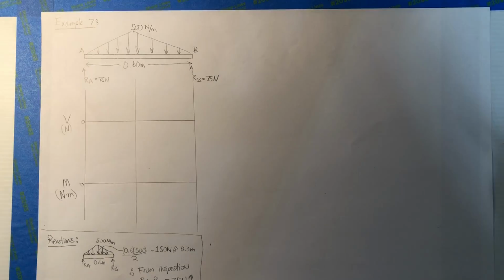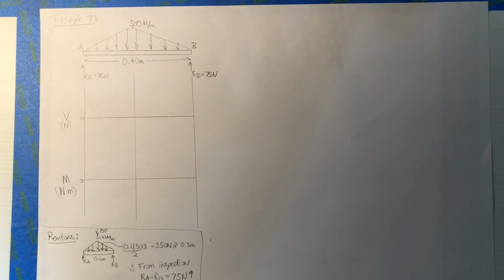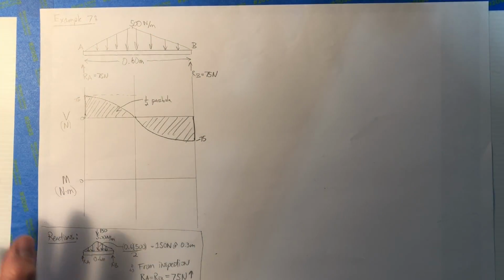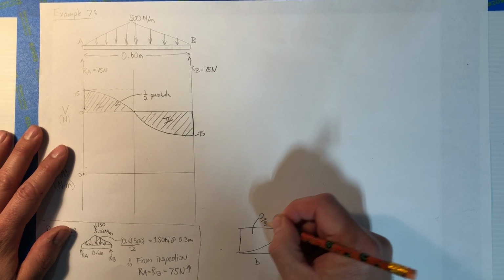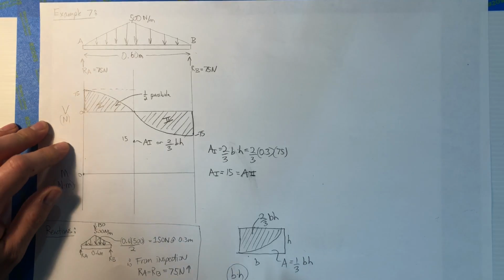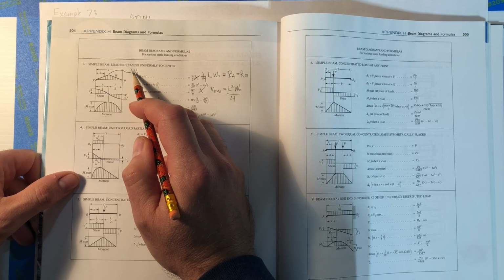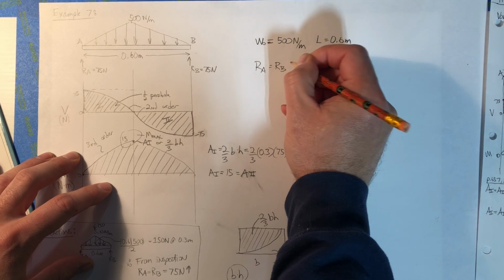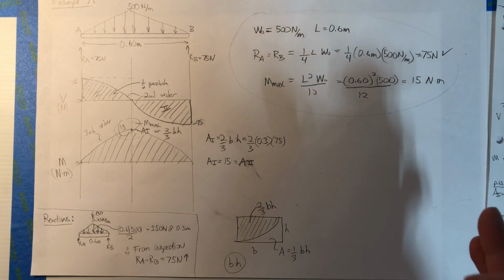Sasser EGR 194 Shear Moment Example 7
Problem 7 from class